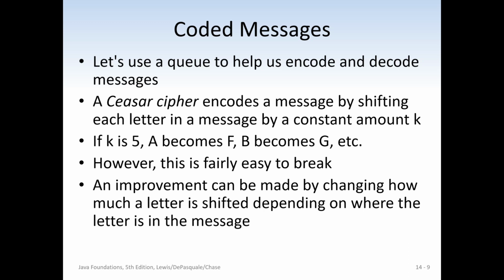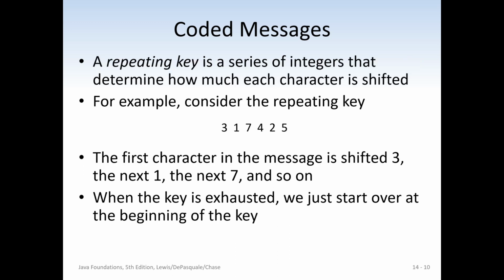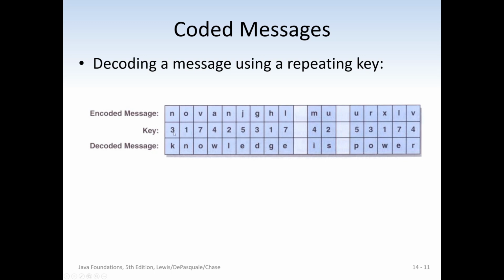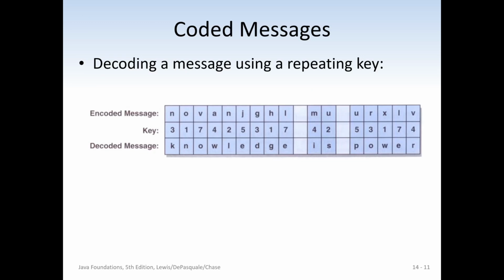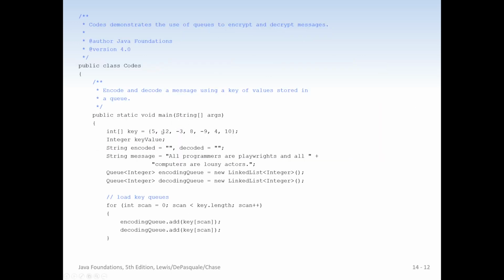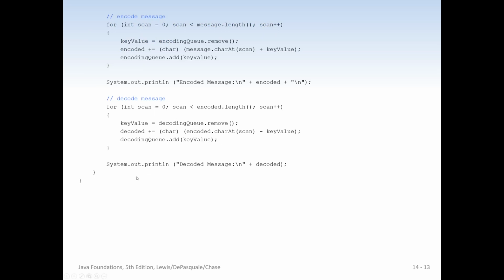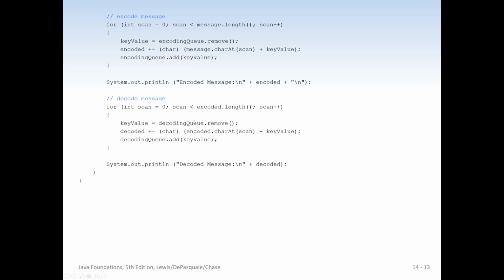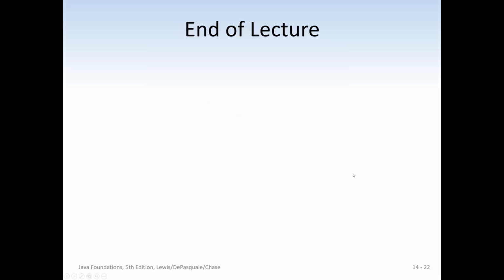Chapter 14 Queues Lecture2